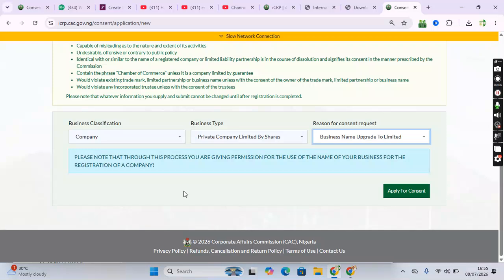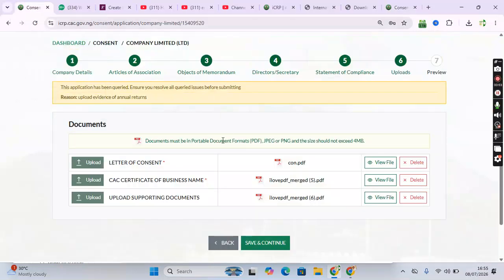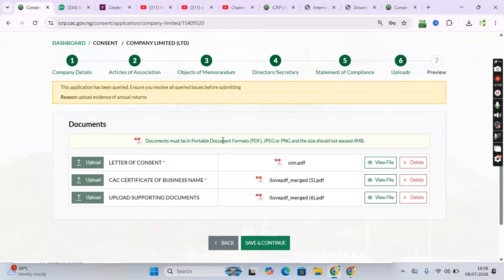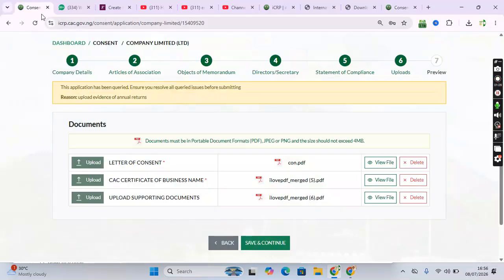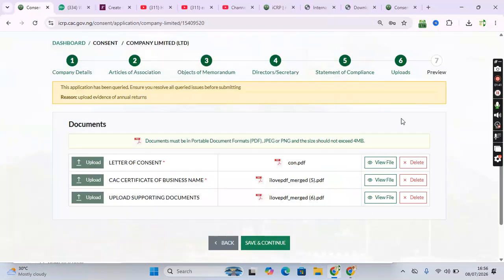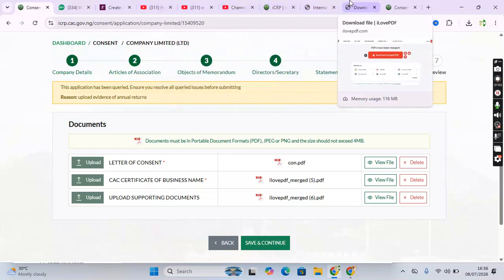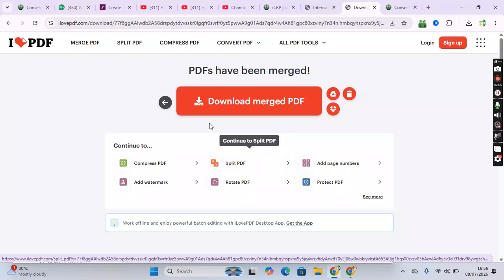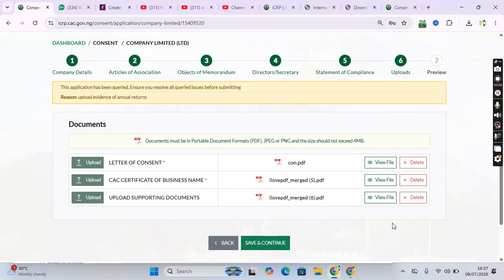How to Resolve Business Name Upgrade Query on CAC Portal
Getting a query while upgrading a Business Name on the CAC portal?

In this video, I explain exactly how to identify the problem and resolve the query correctly without making costly mistakes.

Inside this training, you'll learn:

✅ Why CAC raises Business Name Upgrade queries
✅ Common mistakes to avoid
✅ How to correct the query properly
✅ Documents you may need
✅ Best practices before resubmitting
✅ Tips for CAC Agents and Business Consultants

Whether you're a CAC Agent, Business Consultant, or Business Owner handling your own registration, this tutorial will save you time and reduce unnecessary rejections.

Need professional CAC services?

✔ Business Name Registration
✔ Limited Company Registration
✔ NGO Registration
✔ Business Name Upgrade
✔ Annual Returns
✔ Trademark Registration
✔ SCUML Certificate
✔ Export Licence (NEPC)
✔ TIN Registration
✔ Tax Clearance
✔ Compliance Certificates

CAC Portal

Business Name Upgrade

CAC Query

CAC Agent

Business Registration Nigeria

CAC Training

CAC Upgrade

Business Name Conversion

CAC Nigeria

Corporate Affairs Commission

CAC Consultant

Business Compliance

CAC Errors

CAC Tutorial

Nigeria Business

Trademark Nigeria

SCUML

TIN Registration

Business Consultant Nigeria

Emydigital Network

CAC Business Name Upgrade

How to solve CAC query

CAC Portal tutorial

Business Name upgrade

CAC registration Nigeria

CAC Agent training

Business registration

Corporate Affairs Commission

Business compliance

Emydigital Network